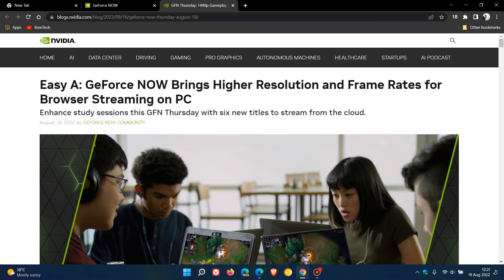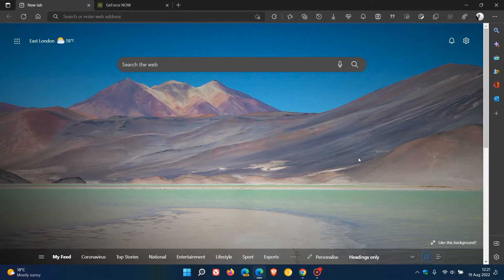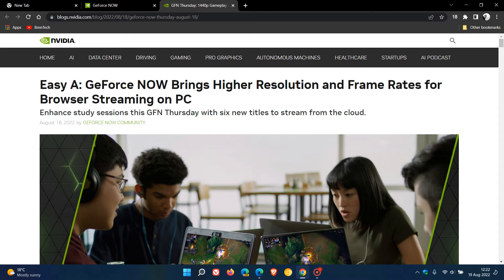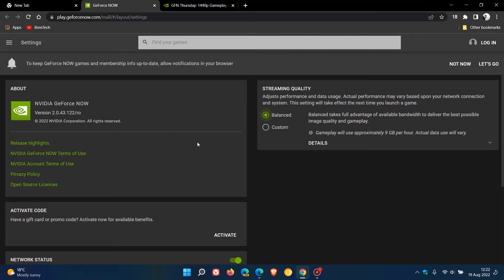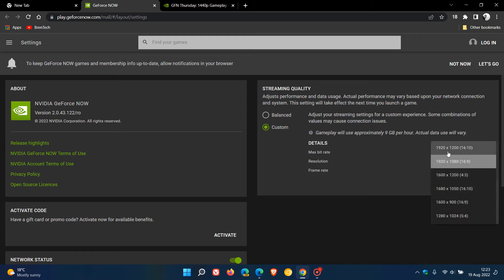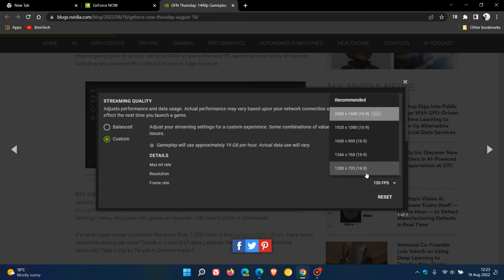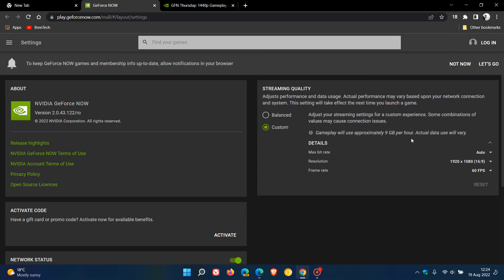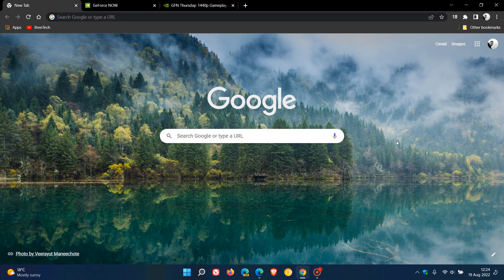NVIDIA GeForce NOW supports 1440p QHD gaming at 120 FPS on Chrome and Edge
NVIDIA have recently announced that GeForce NOW game streaming has received this upgrade on Microsoft Edge and Google Chrome for users with RTX 3080 memberships